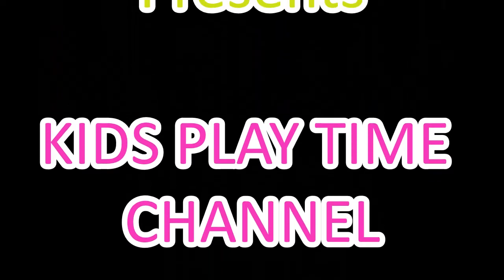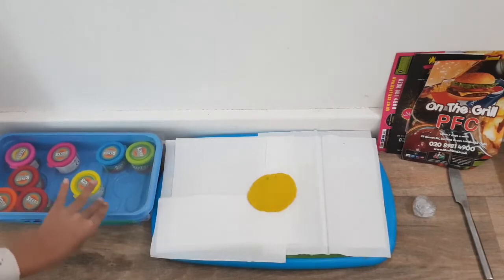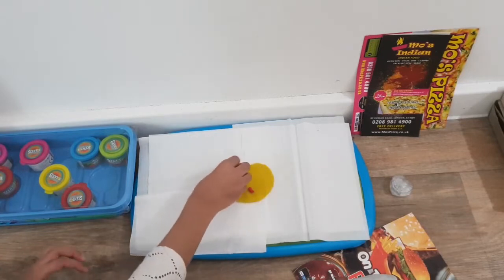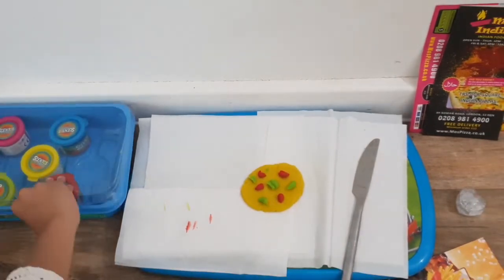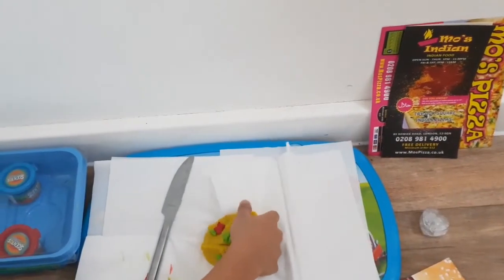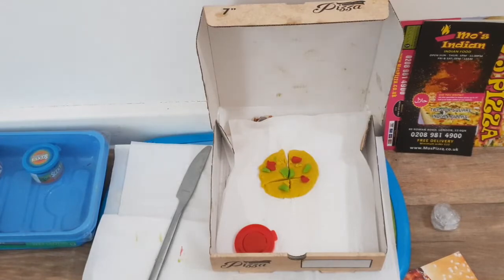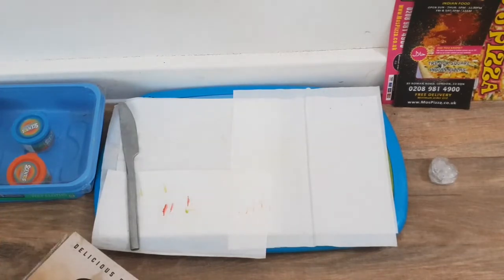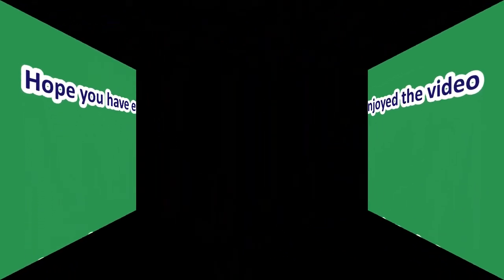KidsPlayTime | Role Play | Kids Selling Pizza | Lots of Fun & Games | Subscribe | Like | Share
KidsPlayTime Channel

Today's Topic -
Role Play Selling Pizza

Note:
KidsPlayTime channel is managed by the parents of Ami, Habi and Shaki.

All comments will be reviewed and approved. Any replies will also be managed by the parents & kids. Any inappropriate comments will be deleted and reported to YouTube. Thank you for keeping this a safe community platform.